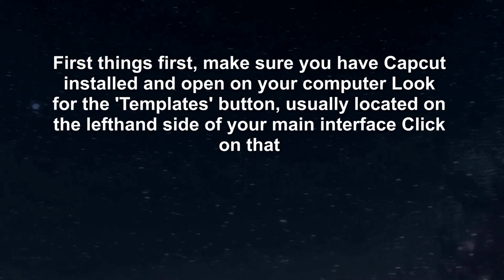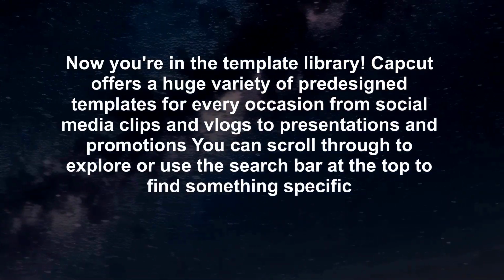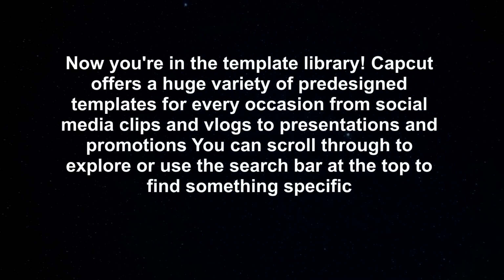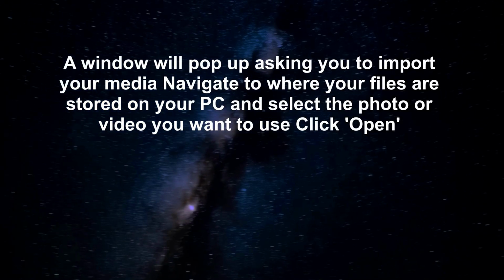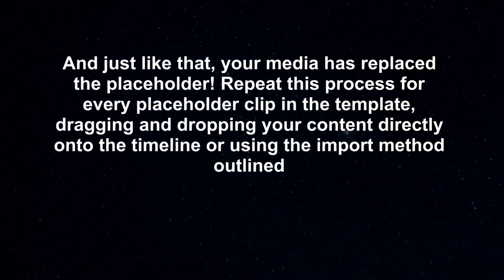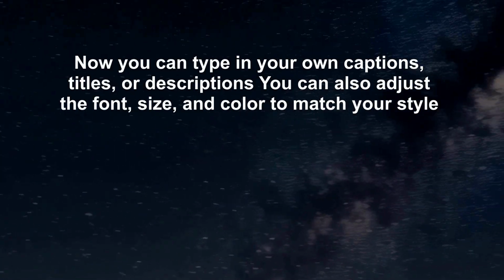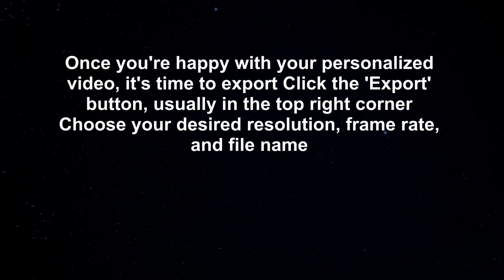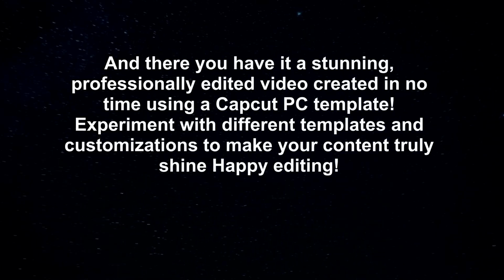How to Use Capcut Template In Pc - Julia'sTutorials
How to Use Capcut Template In Pc details the process of leveraging pre-designed templates within Capcut on your PC to quickly create professional-looking videos, saving you time and effort while still achieving stunning visuals with customizable elements to suit your needs.

00:00 Intro
00:33 Accessing Templates
00:57 Exploring the Template Library
01:19 Searching for Specific Templates
01:51 Selecting and Using a Template
02:10 Understanding the Timeline
02:25 Replacing Placeholder Media
02:52 Editing Placeholder Text
03:21 Customizing Other Template Elements
03:45 Exporting Your Video